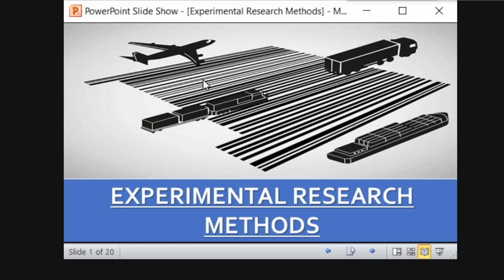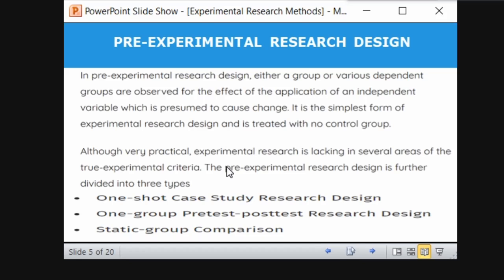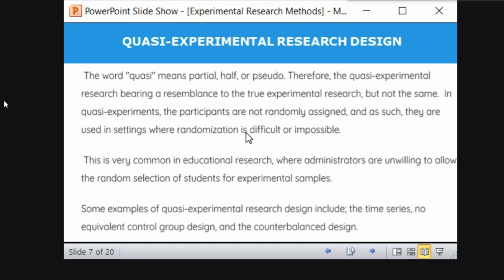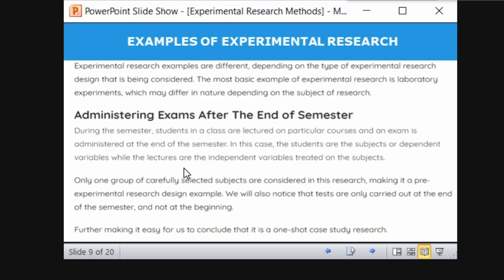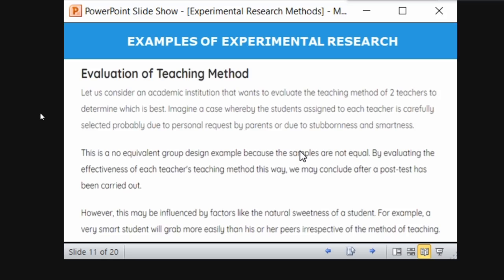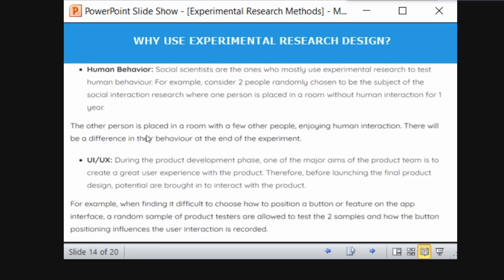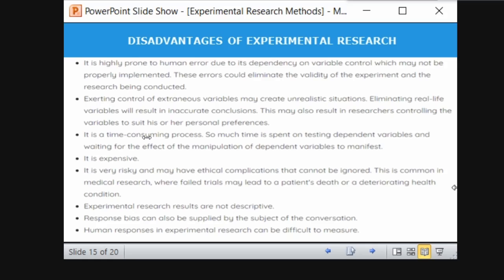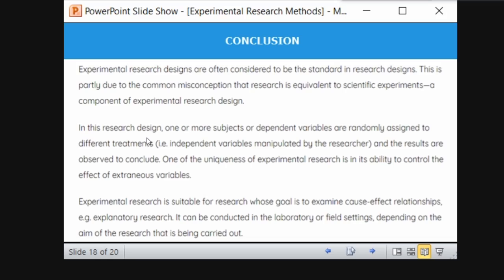Experimental Research Methods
This video discusses the experimental research methods, its types, characteristics and its merits and demerits with various examples